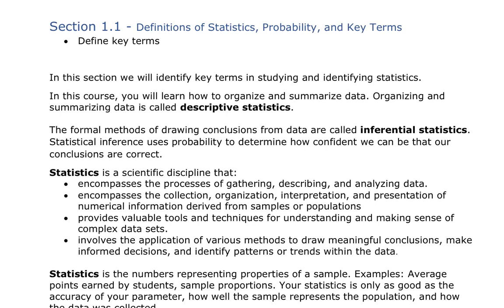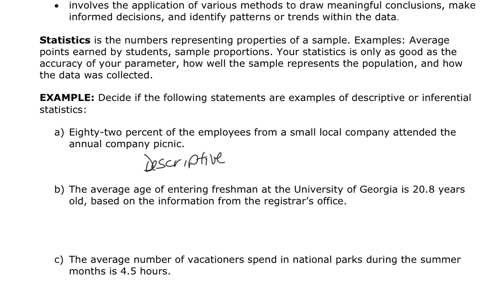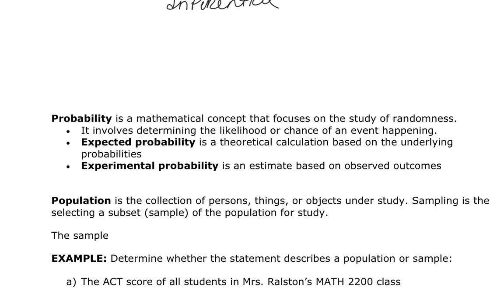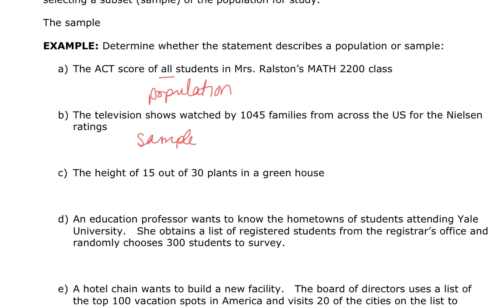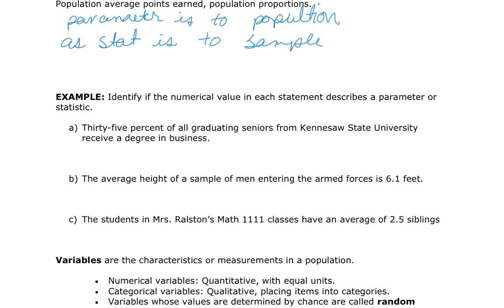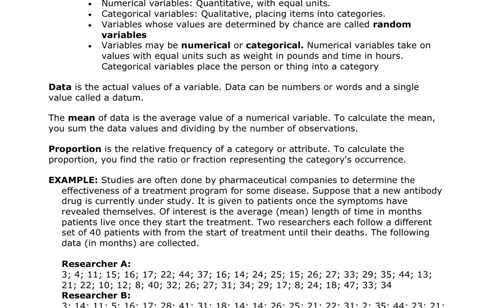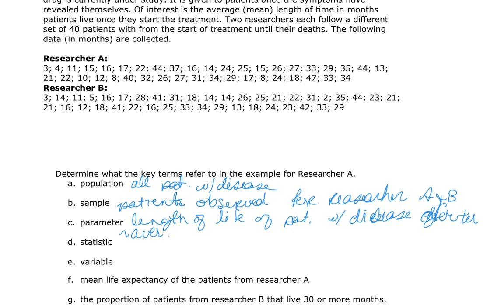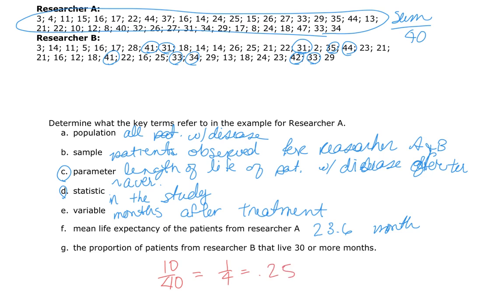MATH&146 Section 1.1 - Intro Definitions of Statistics, Probability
OpenStax Intro to Statistics